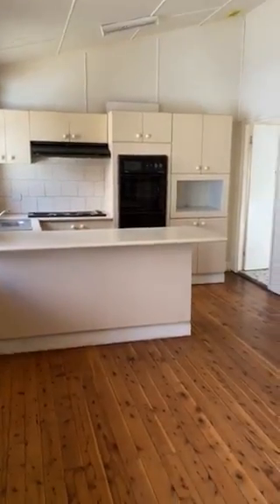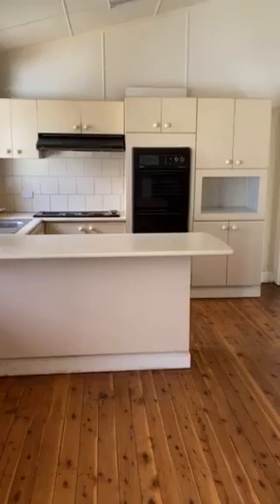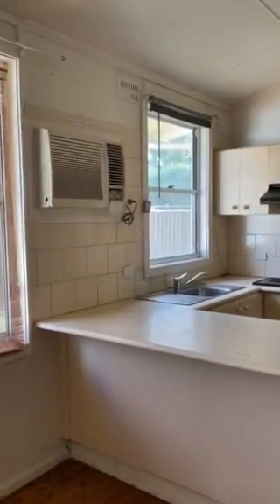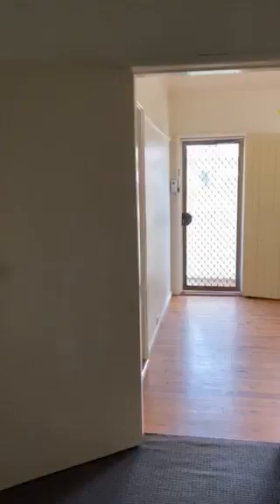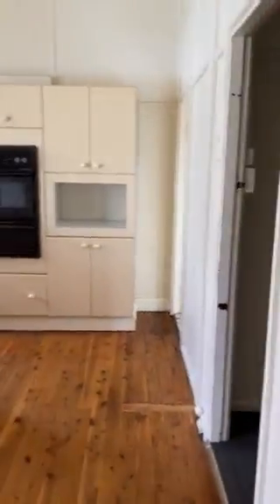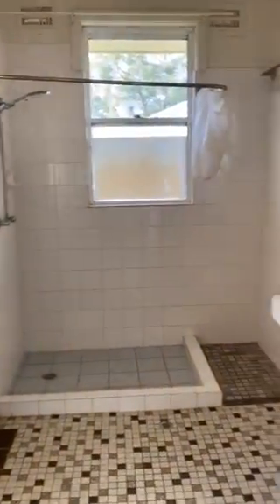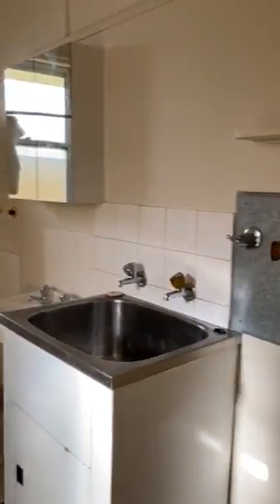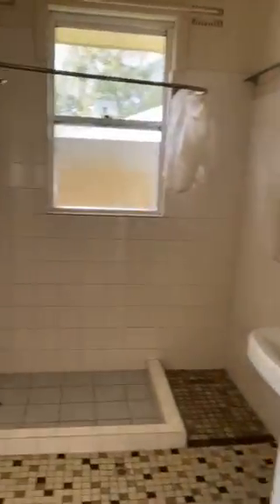For Lease, 10 David Street, Tamworth.